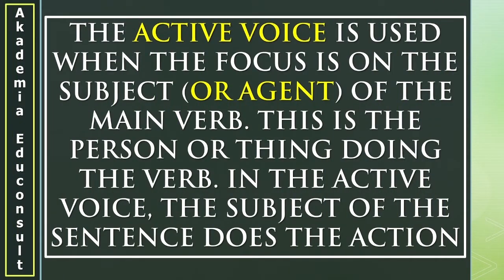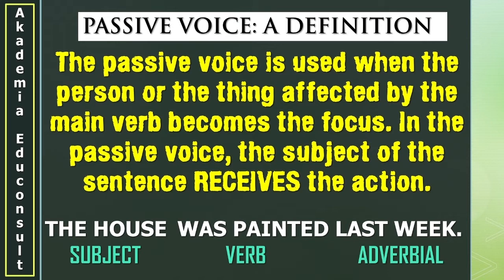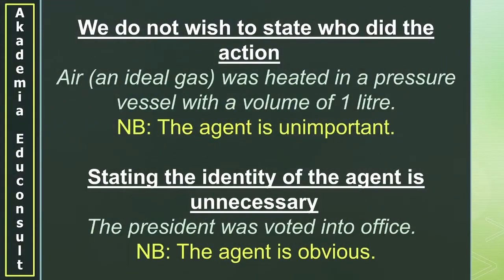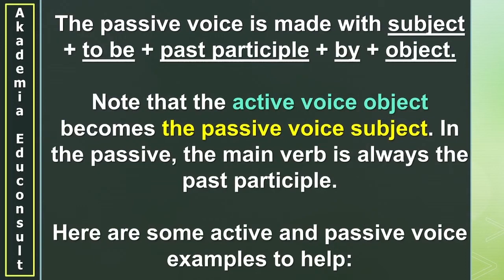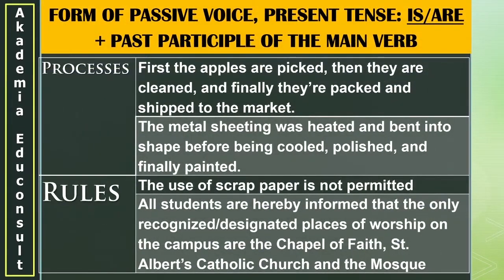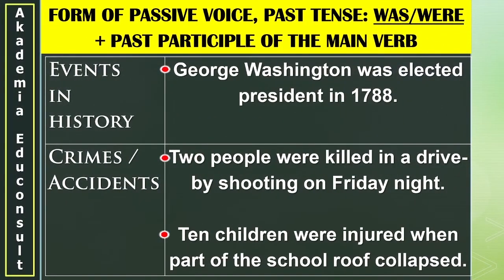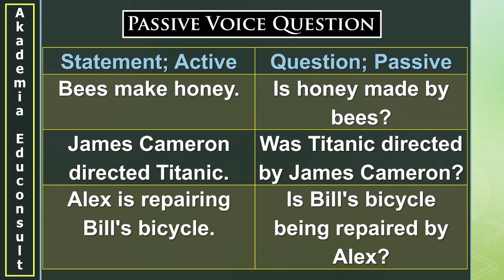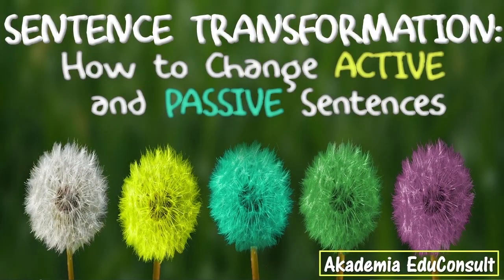Sentence Transformation: How to Change Active and Passive Sentences with Examples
Voice is one of the systems in English that operates at the clausal level. As much as we study tense and aspect in English grammar, we also need to study the concept of voice; hence, the relevance of this video lecture.

What is Voice?
More precisely, voice is a term we use to describe the system which makes it possible to choose a form of verbal group marked as passive.

It relates to the form of the verb that shows whether the subject of a sentence does an action or has an action done to it. Voice is the technical term which allows us to make such choices.

 Types of Voices in English
There are two (2) types of voices in English. They are:

The Active Voice
In the active voice, the subject of the verb is the one who does the action which the verb describes, and the object is the one the subject acts on.

The passive voice has to do with a verbal group that contains forms of the be-verbs plus the past participle form of the verb in passive in voice. In other words, we mark the verbal group for the passive words.

Whenever you write, always avoid the temptation of using active and passive voices together in one sentences

When a structure is changed from the active form to the passive form, the tense of the structure remains but the aspect of the verb changes.